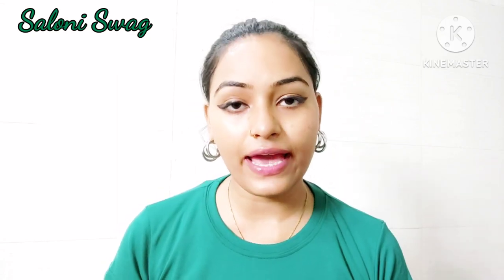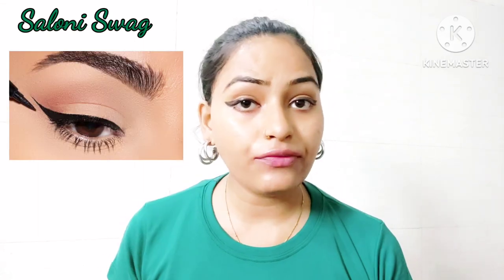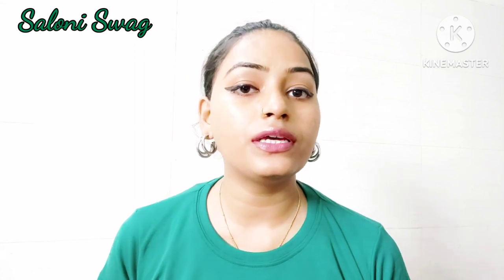Use This Trick to Apply Eyeliner Like PRO| Wing Eyeliner लगाते वक़्त आपके हाथ कांपते हैं?SaloniSwag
Hello Guys!!

How to apply eyeliner? How to slay your winged eyeliner? I show you guys how to apply eyeliner like pro. I present to you this tutorial on how to apply eyeliner and create different eyeliner looks. From everyday simple eyeliner to dramatic eyeliner looks. I share all of my tips and tricks on how to finally master the art of eyeliner and I hope you guys enjoy this tutorial and find it helpful. My personal favorite is the "feline" look. What's your go-to style?

~Love ~
       Saloni

eyeliner kaise lagaye
eyeliner lagane ka tarika
eyeliner style
eyeliner design

I hope you guys will definitely benefit from this video.

Love ~
      Saloni Swag